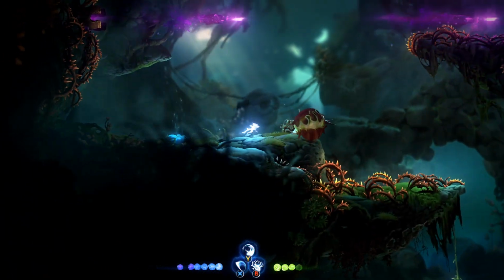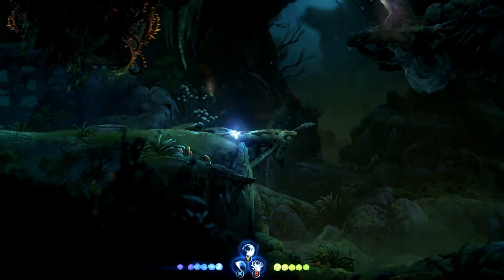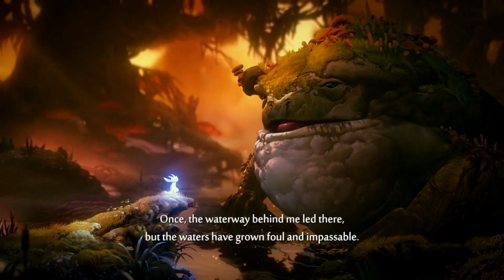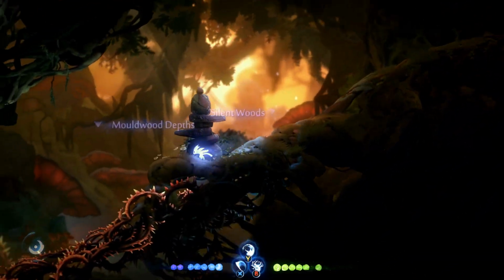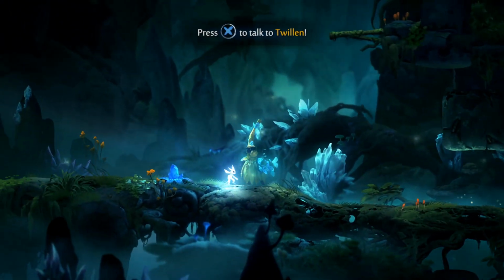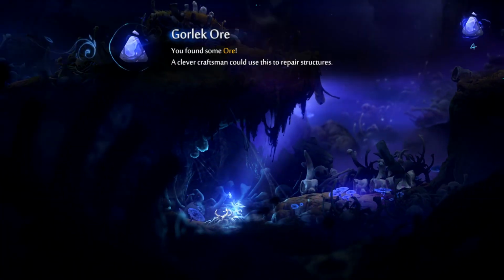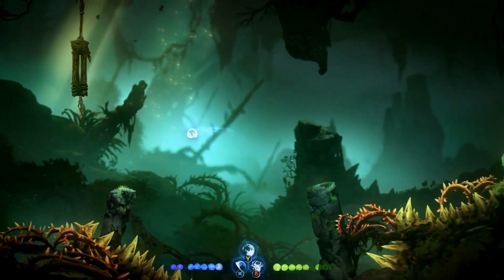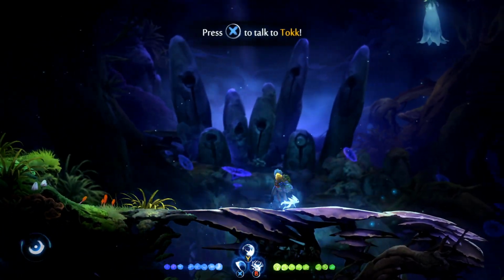Let's Play Ori and the Will of the Wisps Part 4 Meeting Kwolok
Looks like that statue was not just an exaggeration of his size.